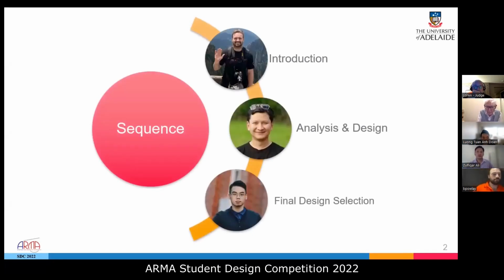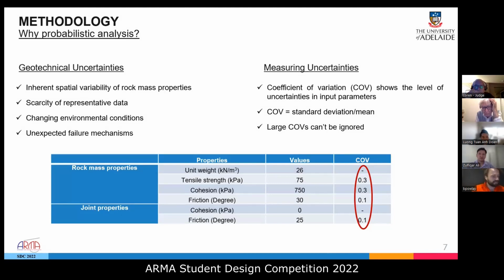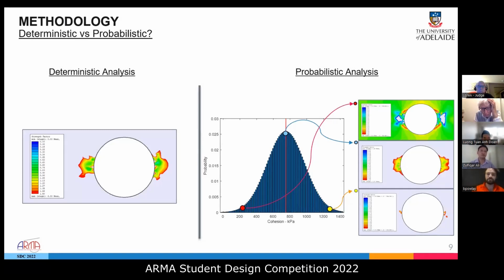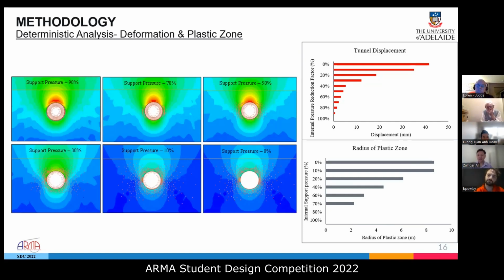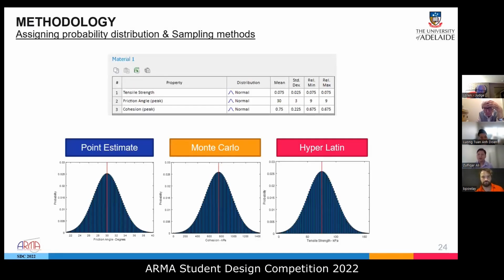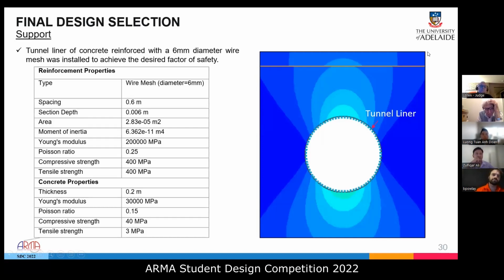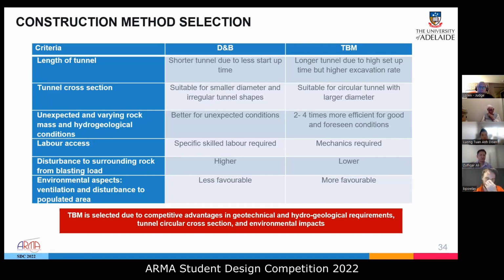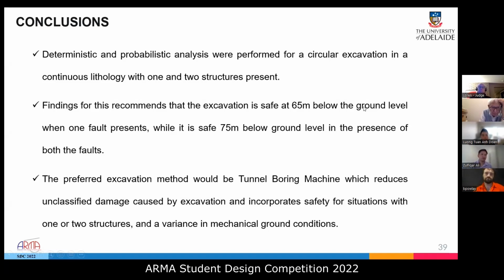Student Design Competition 2022 - The University of Adelaide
The University of Adelaide
Team: Geo-Adelaide